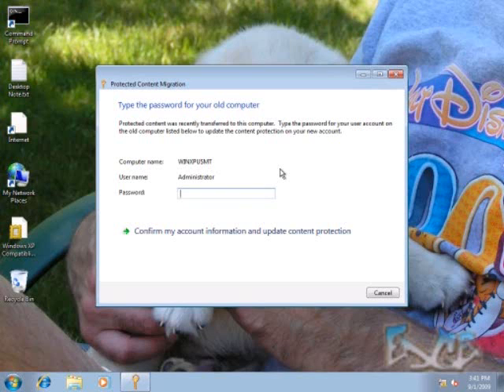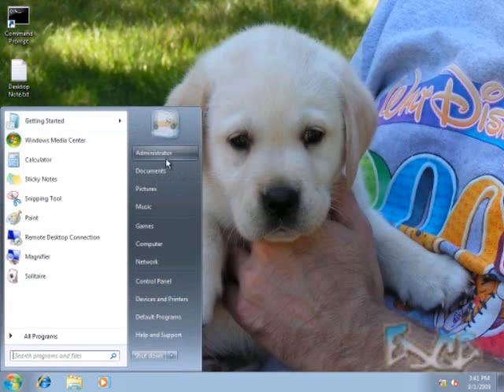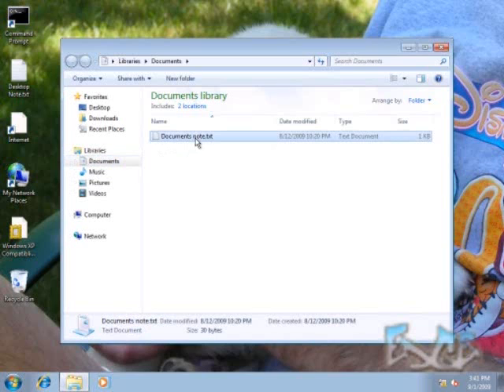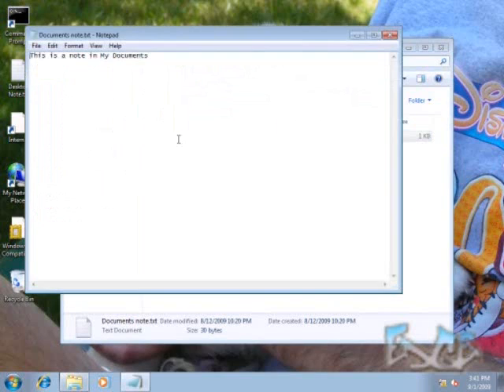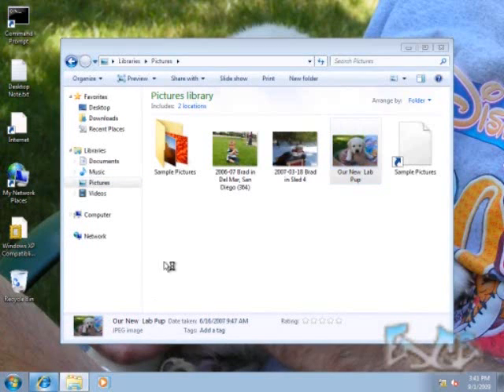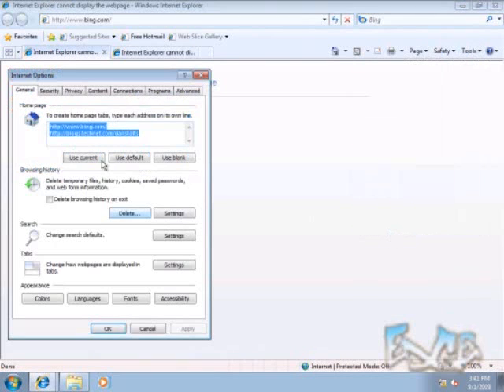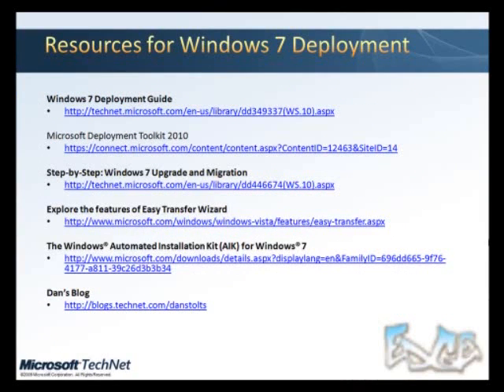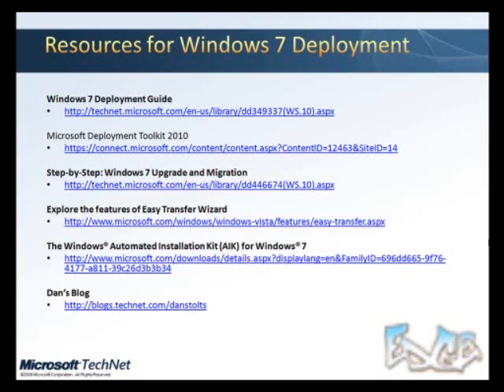Migrate WinXP to Win7 Using USMT (User State Migration Tool) [Upgrade XP or Vista] 3/3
In this 22 Minute video we walk through the process of upgrading a machine from Windows XP to Windows 7.  There is no direct upgrade path from XP to Windows 7 so we are using the User State Migration Tool to migrate user data and settings.
Note that the USMT does not migrate OS or Applications.  You will have to install the operating system and the applications on the destination computer. I have posted a complete Step-By-Step detail of the video along with live links to all the tools and resources you will need on my blog post: Migrate Windows XP to Windows 7 Using USMT (User State Migration Tool) [Upgrade XP or Vista] Step By Step @